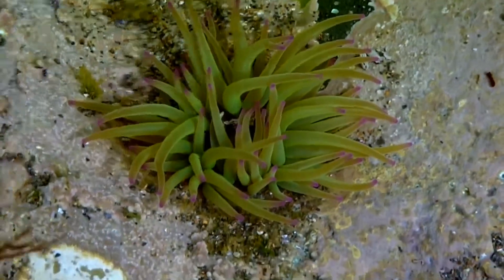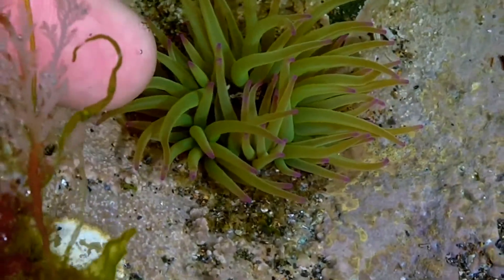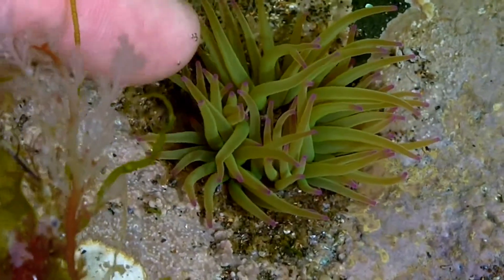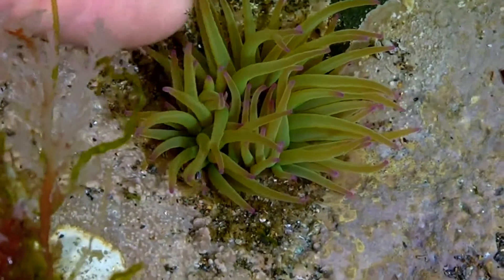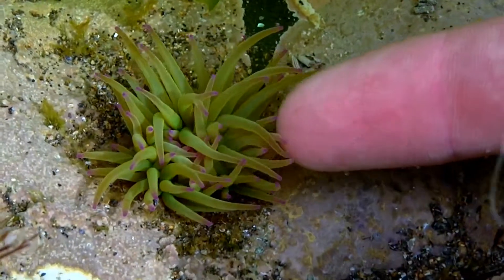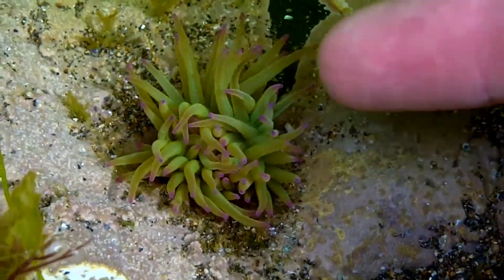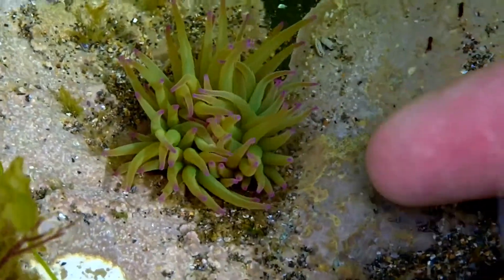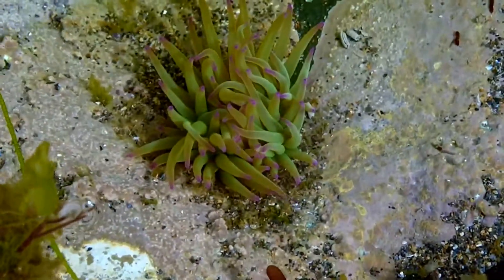Stung by Snakelocks Anemone VENOM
Their long stinging tentacles are used to paralyse prey!
Filmed at Bucks Mills, Devon, UK.